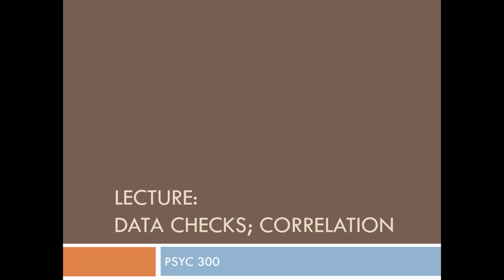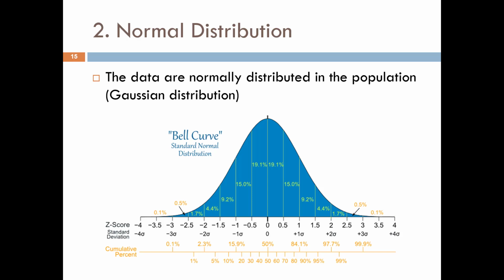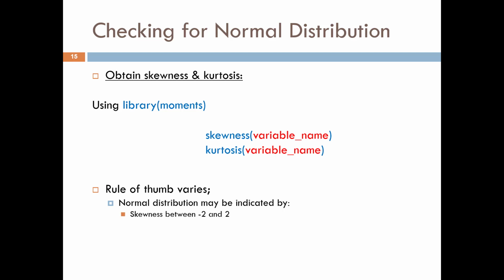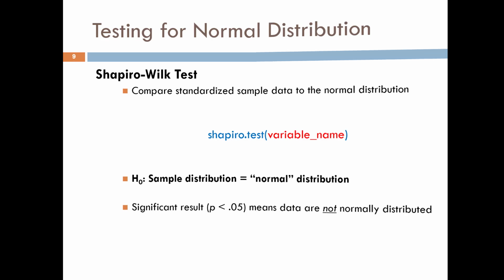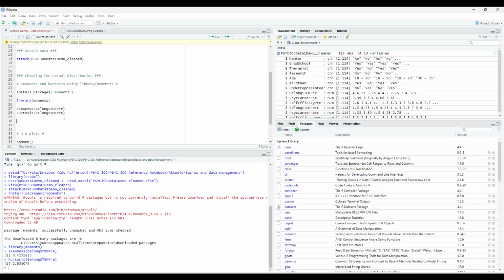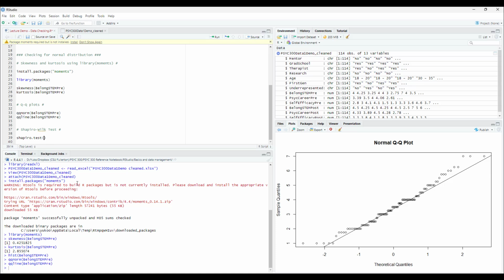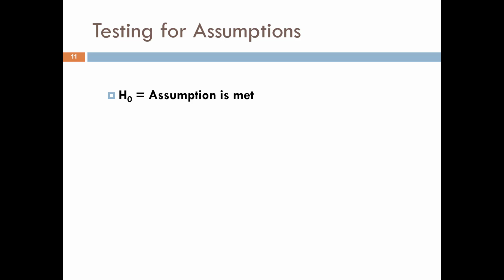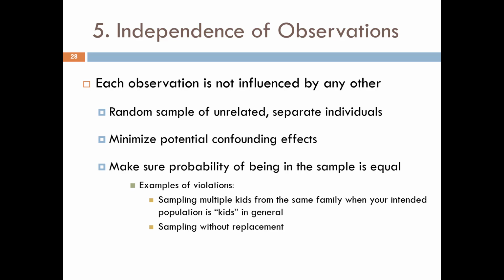Lecture - Data Checks and Correlations, Part 1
Let's talk about assumptions